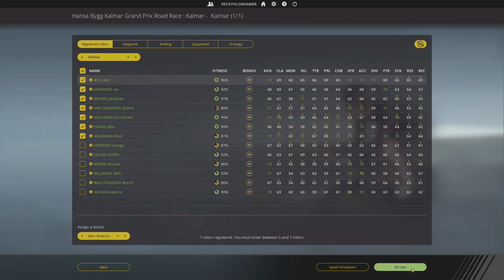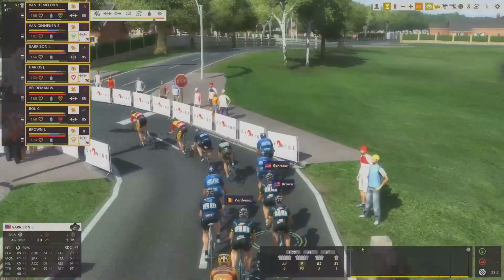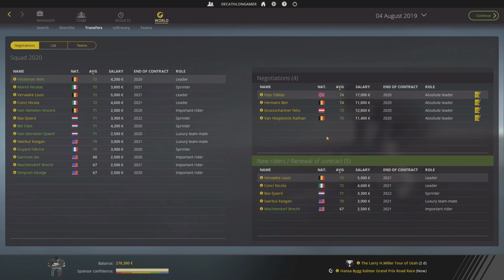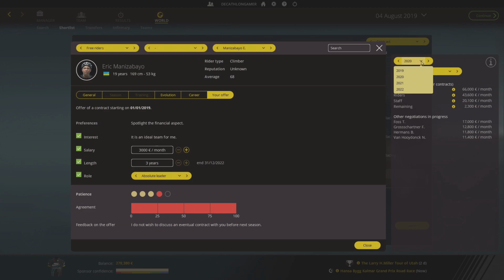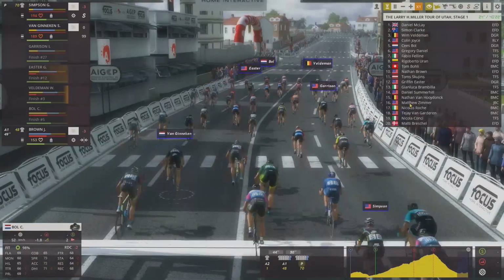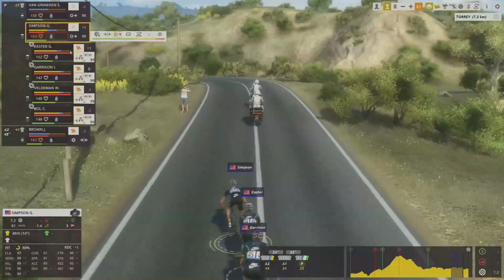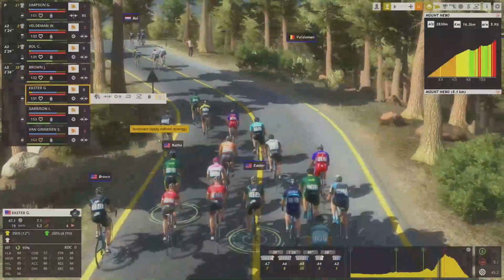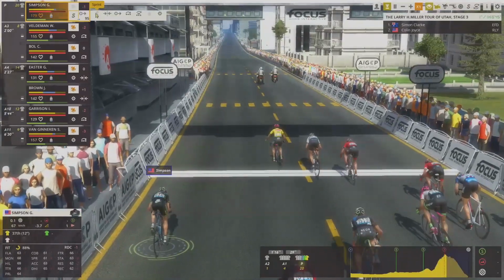Pro Cycling Manager 2018 - Career Mode - Ep 30 - Nervous Energy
Still monitoring the outlook for next season.